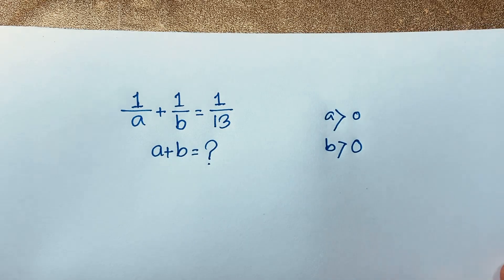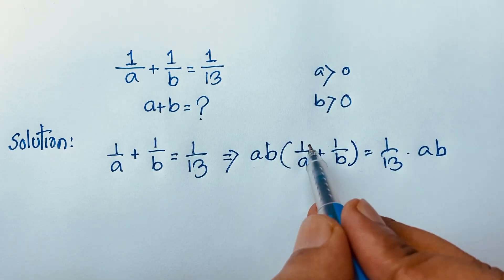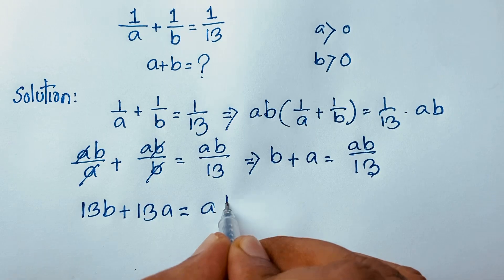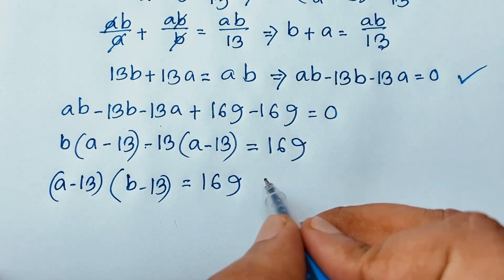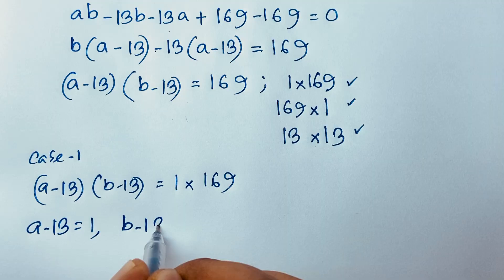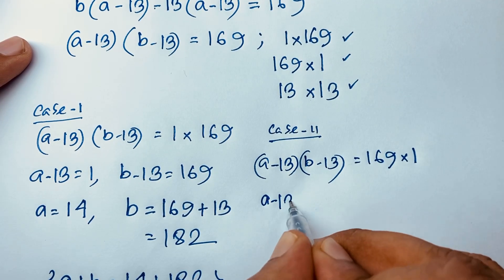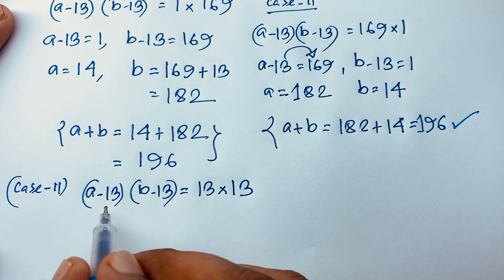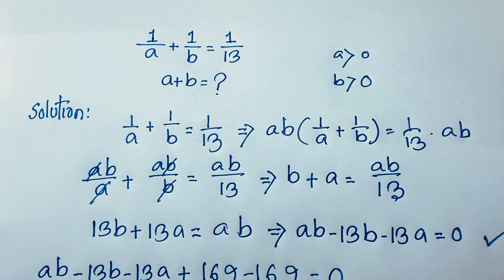Harvard University admission interviews tricks | A nice math olympiad algebra problem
Hello everyone ,Welcome to Rashel's classroom. In this video i solve a beautiful algebra problem.